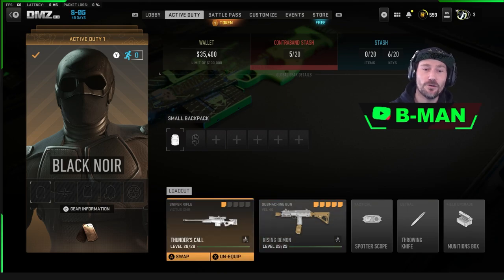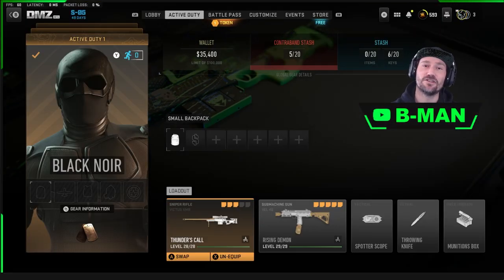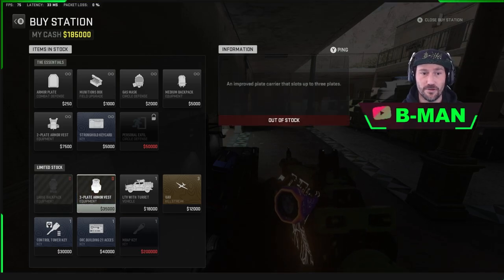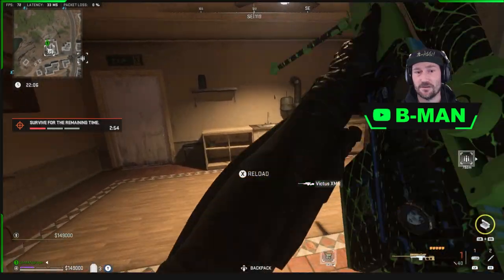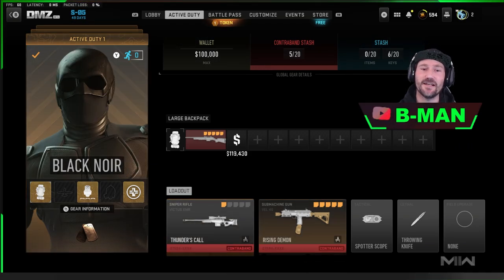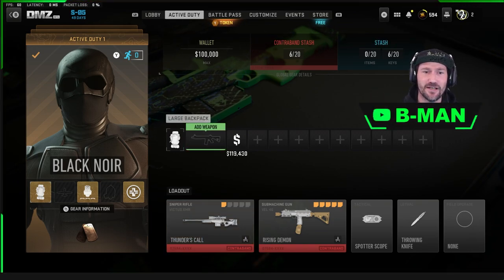HOW TO CONTROL ATTACHMENT LOSS IN DMZ | DMZ INSURED WEAPON ATTACHMENTS HOW THEY WORK WITH CONTRABAND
HOW TO CONTROL IF YOUR INSURED WEAPON WILL KEEP ALL ATTACHMENTS WHEN EXFILLED WITH AS CONTRABAND OR NOT
THIS CAN BE USED TO SABAOTAGE YOUR GUN SO THAT WHEN STOLEN IT WILL NOT BE VERY GOOD,
THIS CAN ALSO BE USED TO MAKE SURE THE INSURED WEAPON YOU TURN INTO CONTRABAN TO DUPE OR TO GIVE TO A FRIEND ALSO REMAINS AS YOU BUILT IT INSTEAD OF LOOSING ATTACHMENTS,

DMZ TIPS AND TRICKS FOR CONTRABAND GUNS IN SEASON 5